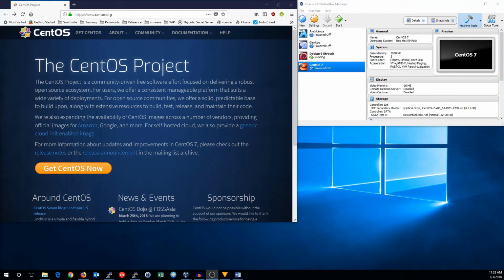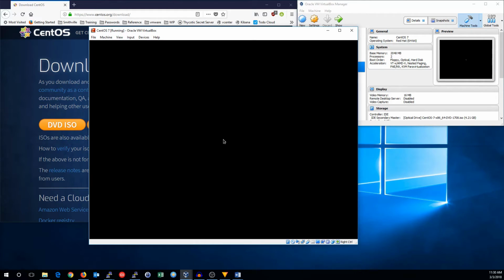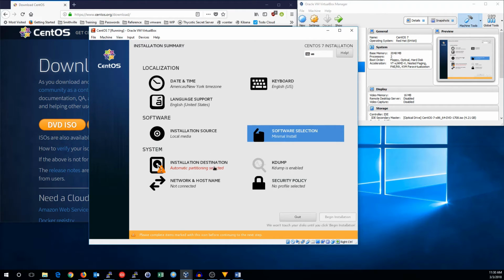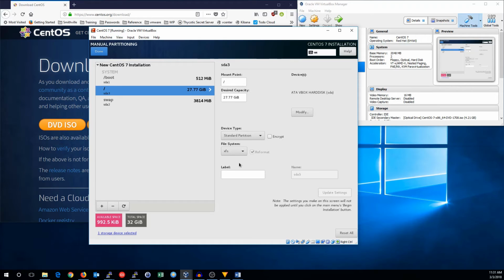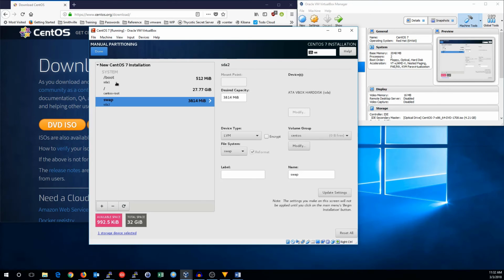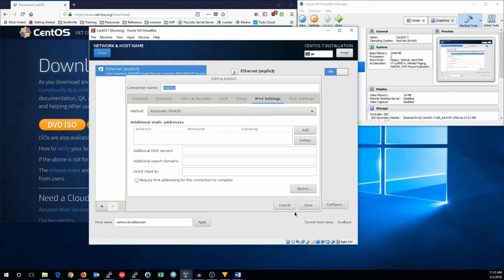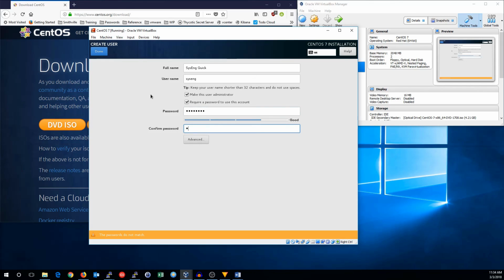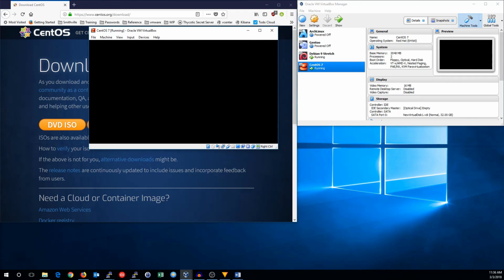Installing CentOS 7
A short guide on how to install CentOS 7.